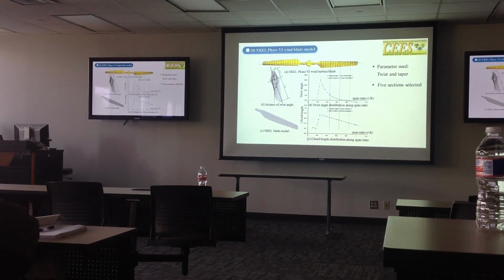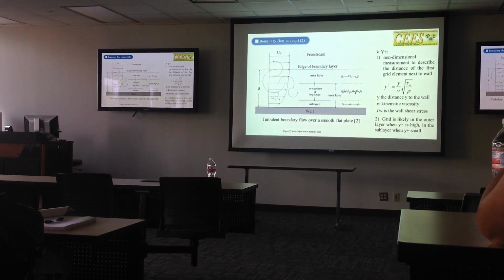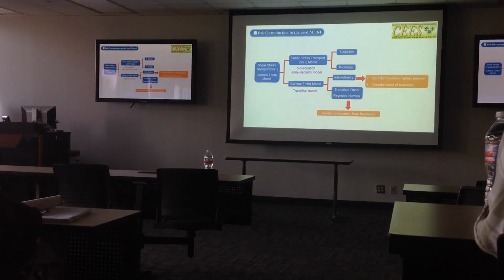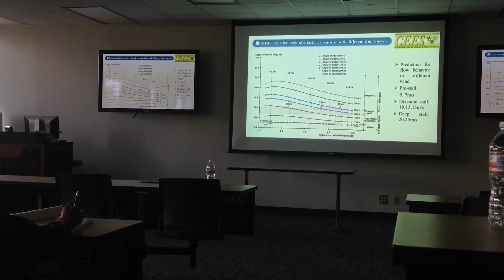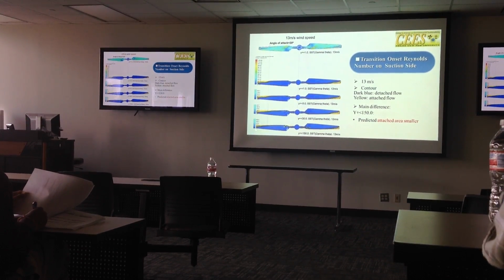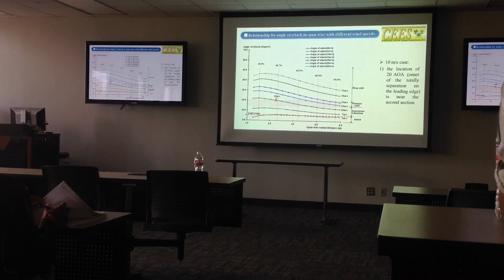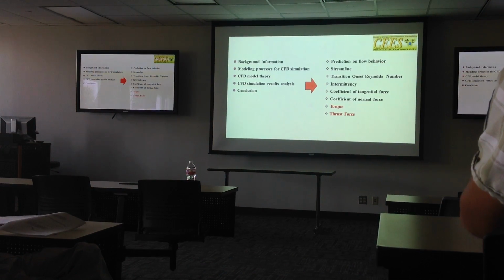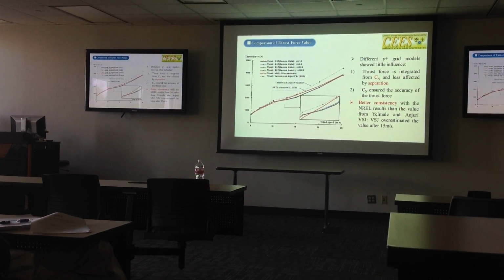thesis defence chao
thesis defense in PVAMU  for chao sui